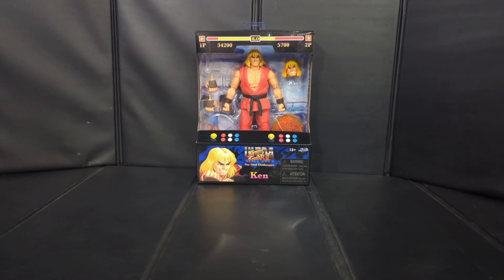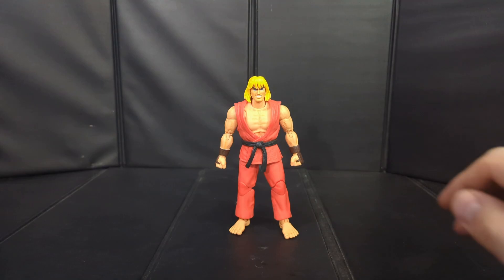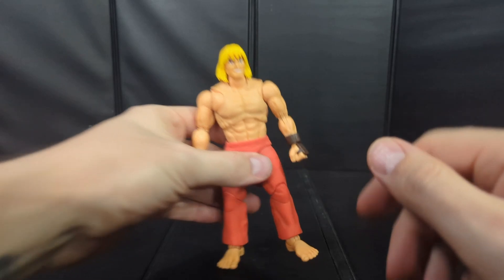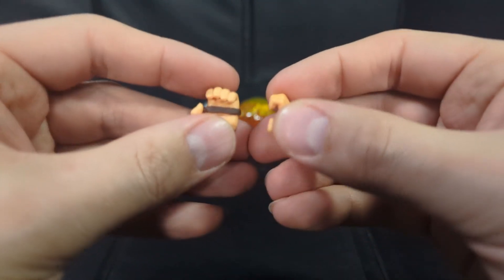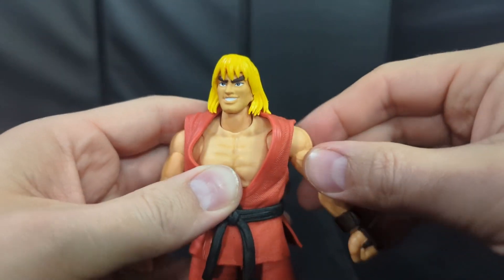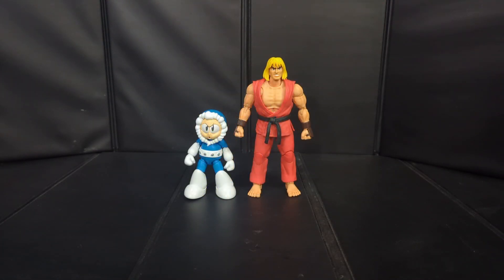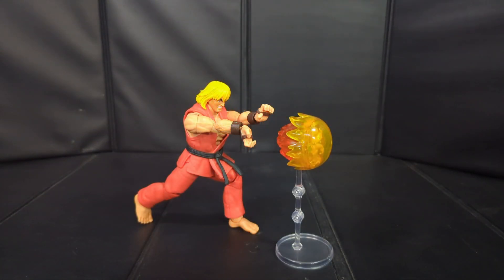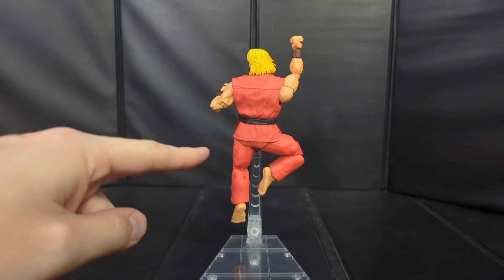[2D Toys] Street Fighter II Ultra Ken Masters by Jada Toys Review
Join me in taking a look at Ken Masters from Street Fighter.  Can Jada Toys keep up this awesome streak of figure releases?

All content is intended for adult collectors.

for Roblox and other gameplay videos.

00:00 Intro
00:27 Packaging
01:46 Details
03:40 Accessories
06:14 Articulation
08:23 Size Comparison
08:48 Final Thoughts
11:21 Outro